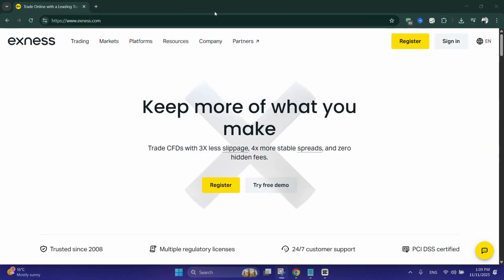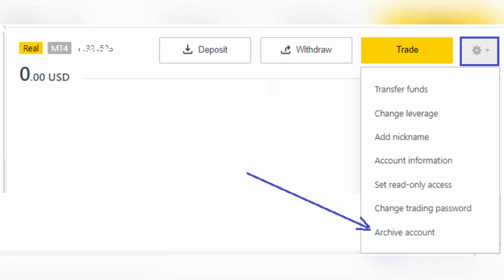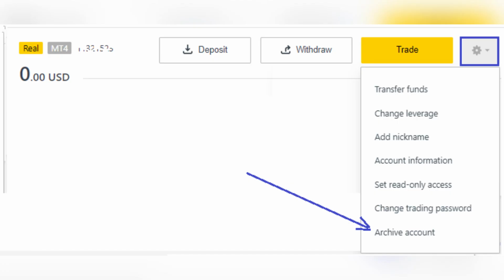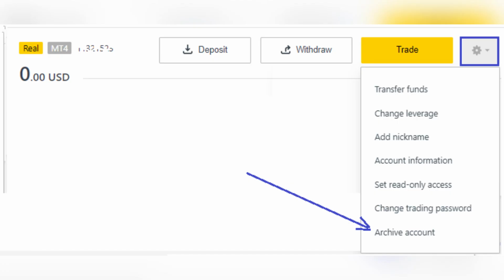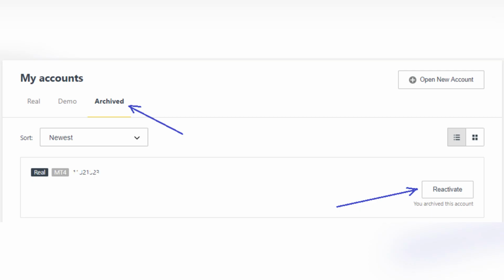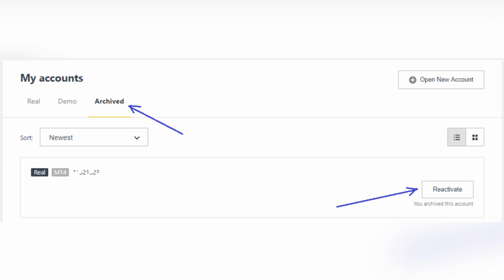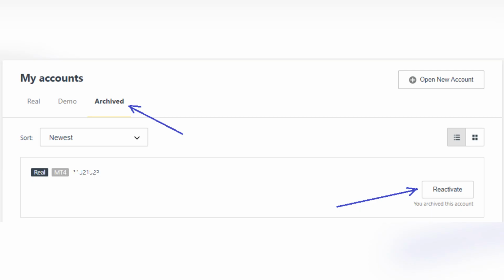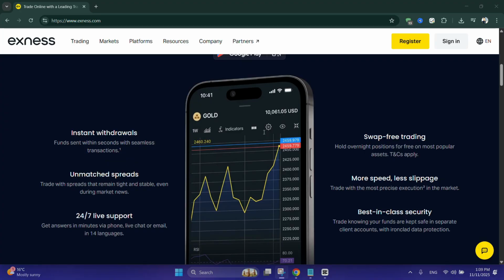How to Delete Your Exness Account (Step-by-Step)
In this video, I’ll show you how to delete your Exness account step-by-step. This includes closing trading accounts inside Exness, withdrawing any remaining funds, and removing your profile if you no longer want to use the platform.

✅ You’ll Learn:
• How to close MT4 / MT5 trading accounts in Exness
• How to withdraw ALL funds before deleting the account
• How to disable or remove your Exness profile
• Why Exness does not allow full deletion until balance is zero

⚠️ Important:
Make sure your account balance is $0.00 before closing your Exness profile.

Works On:
• Exness App (iPhone & Android)
• Exness Web Dashboard